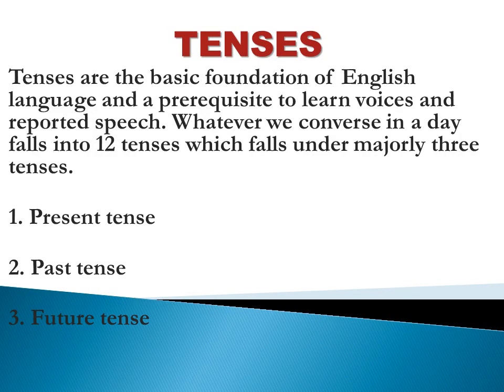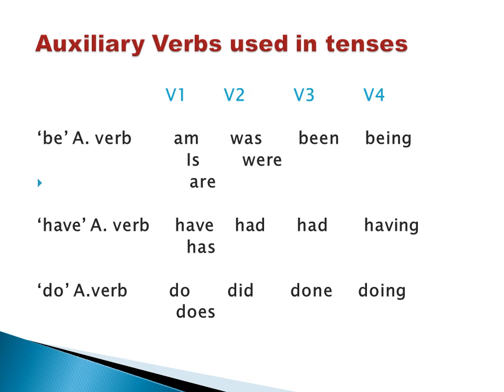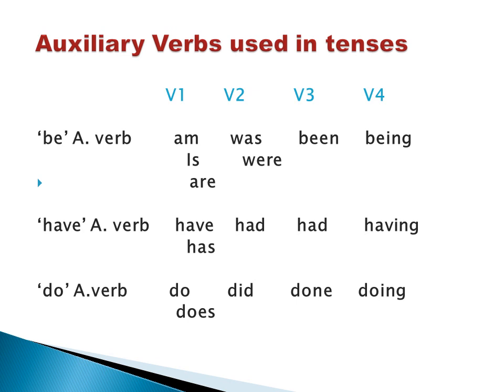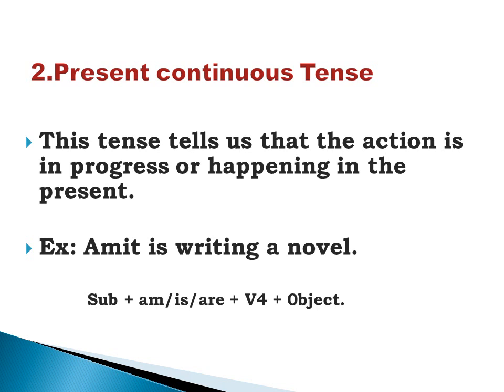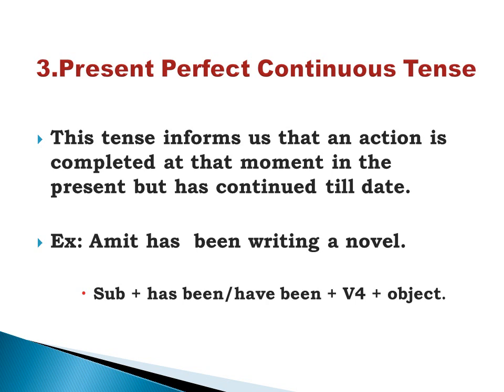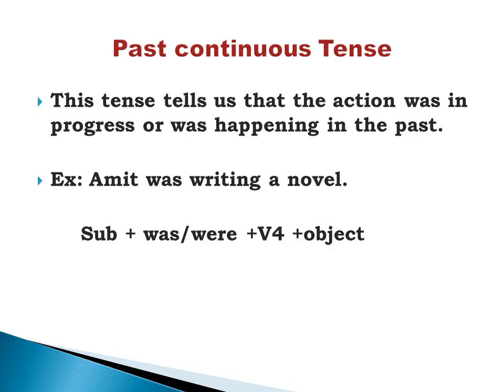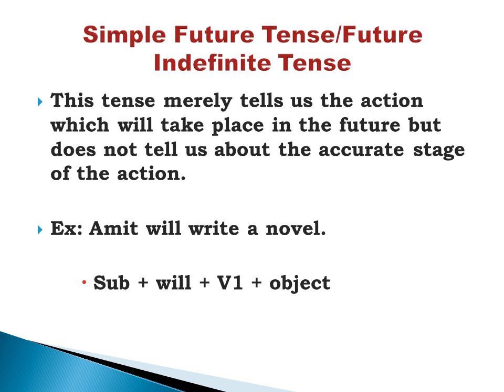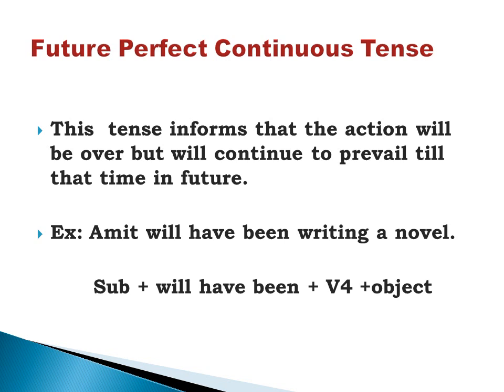English Grammar Class 12